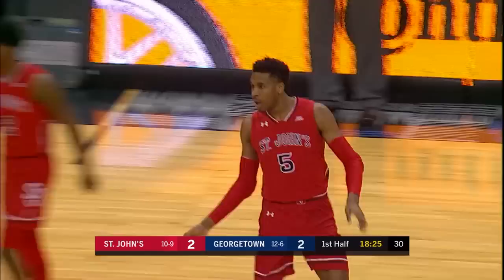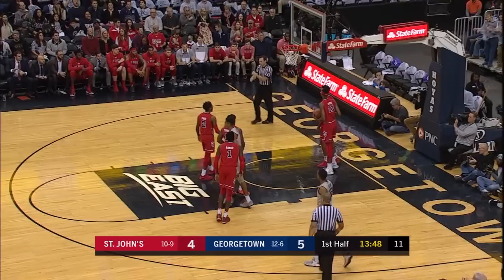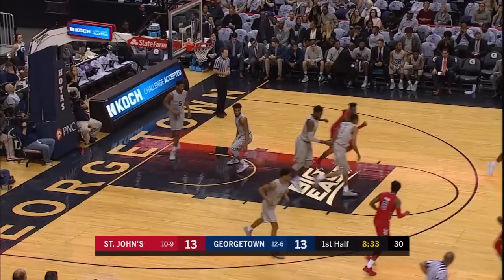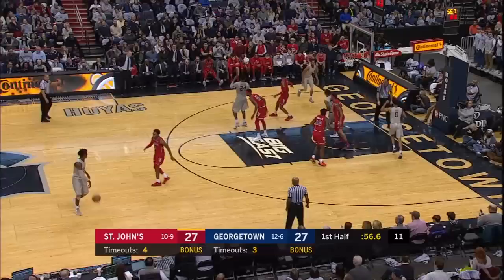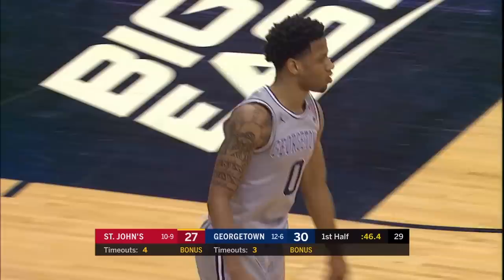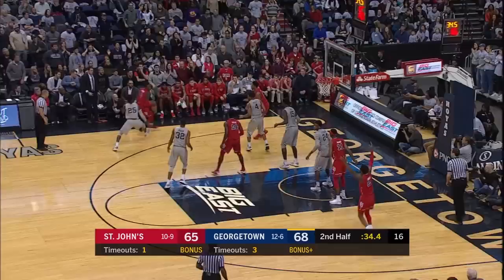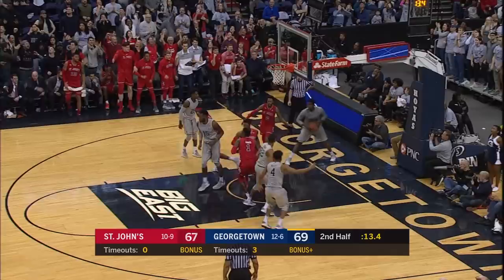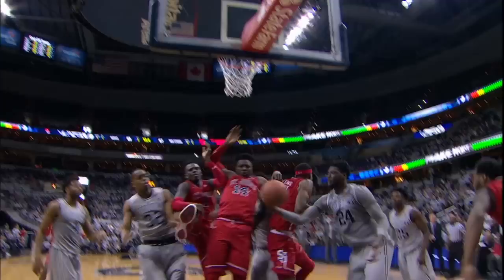Georgetown vs St. John's | Highlights | FOX COLLEGE HOOPS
Marcus Derrickson notched 27 points to lift the Georgetown Hoyas over St. John's in a double OT victory, 93-89. Chris Mullin's Red Storm fall to 0-8 in the Big East while Patrick Ewing's Hoyas improve to 3-5 in the conference.

► Watch live events and studio show programming on FOX Sports GO

About FOX Sports:
FS1 original programs include: Undisputed, The Herd, Speak for Yourself, First Things First and more.